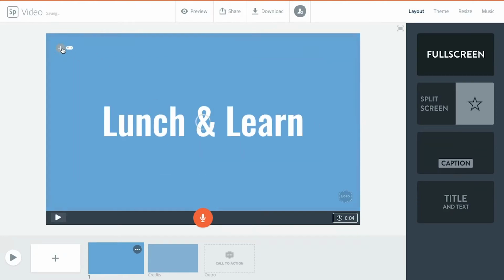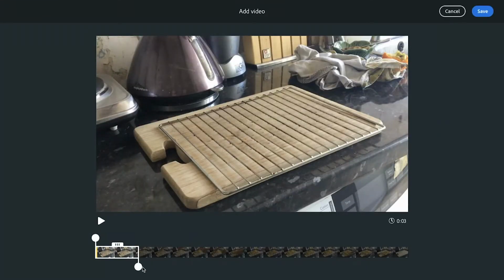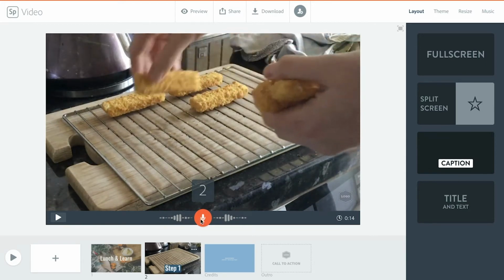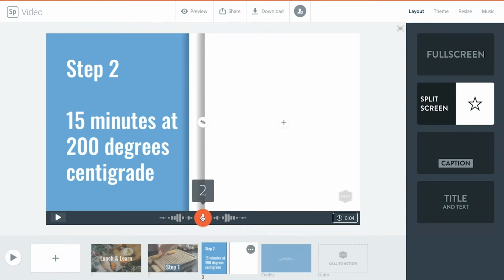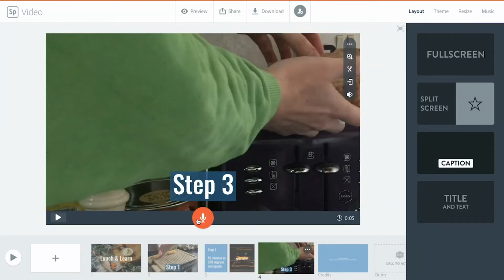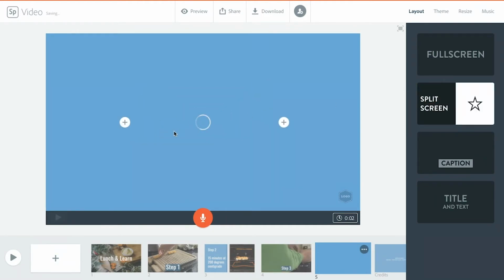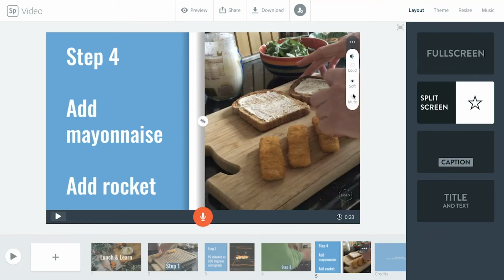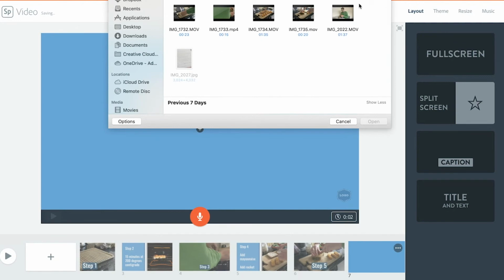LUNCH AND LEARN CHALLENGE | DIGI DOM | ADOBE SPARK VIDEO TUTORIAL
This Digi Dom Adobe Spark Video Tutorial is quick, clear, and easy to follow.
Learn how to make your Lunch and Learn Challenge really pop.
All you need is a phone, tablet, or desktop, Adobe Spark Video, lunch, and some creative ideas.

To find more Dom Traynor Adobe Spark 2020 Tutorials here is a link to my channel

In this video you will lunch and learn Adobe Spark Post for graphic design.

It's going to be easy to come up with your own delicious design for a lunchtime challenge
All you need is a phone, tablet or desktop and to be reading or have read a book ;-) to do the lunch and learn challenge | digi dom | adobe spark tutorial

Who is Digi Dom?
I’m DigiDom and this channel is all about being creative and me helping you to go from zero to digital hero using simple and free tools like Adobe Spark.

You can use a tablet like an ipad, laptop, desktop or even a phone to bring your words, pictures and videos to life. I’ll show you how to do things that showcase your talents, whether that’s art, sport, writing, filmmaking or photo taking, so that you can show off to your friends.

See you there. dom traynor creative tutorials channel intro

What is Adobe Spark?
With Adobe Spark you can create beautiful graphics, web pages, and video stories – in minutes - for Free

FEATURES
A bit of art, a smidge of science

Beautiful typography
Choose from a variety of free professionally designed fonts and for every occasion.

Iconic imagery
Select from thousands of photos on the web or pick from your personal collections on Adobe Creative Cloud, Lightroom CC, Dropbox or Google Photos.

Professional themes
Explore our wide variety of best-in-class layouts, colours, and fonts.
Easily tweak them with the text, photos, and icons that best fit your needs.

Make an impact
Watch your published creations make an impact as they receive views and likes from your audiences.

Share everywhere
Make your ideas come to life, then share your story via social media or email. Impress your friends or the world.

Mobile and web
Projects are automatically synced across the web or the iOS apps so you can work whenever inspiration strikes.

Pick from photos, icons and fonts galore
Spark lets you select the images you want.
Upload your own from your device or cloud storage, or select from thousands of free online images.